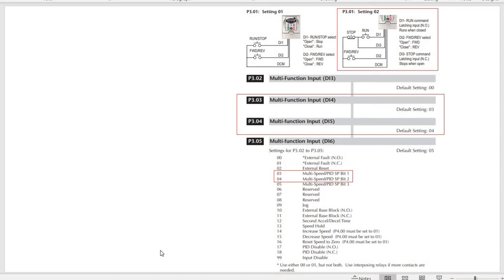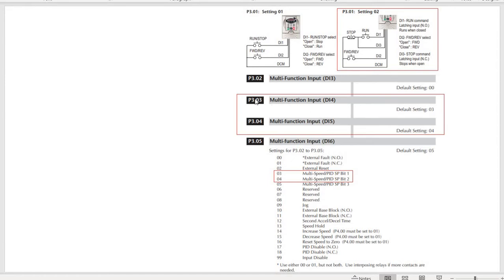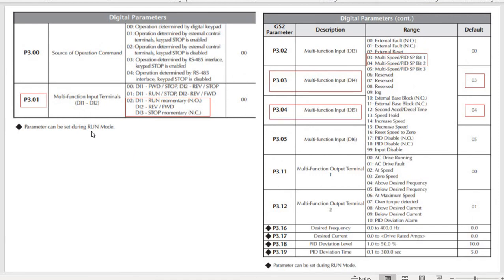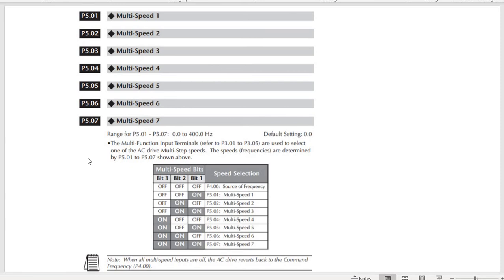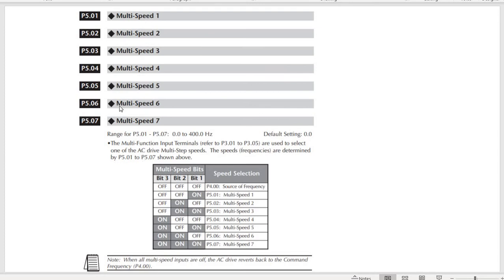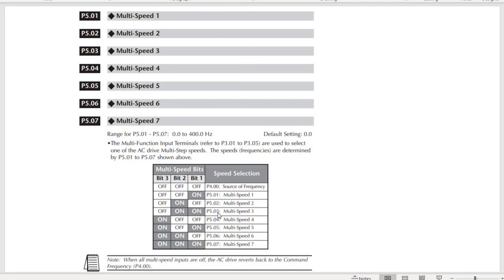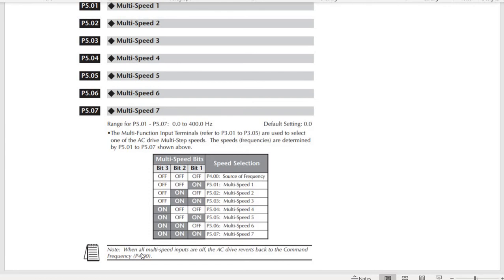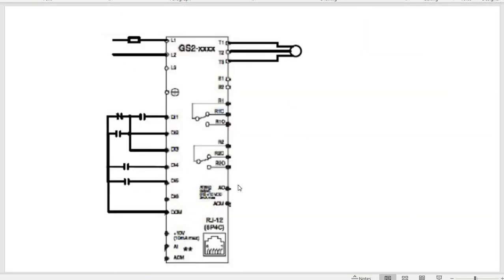Lab 0900 Video